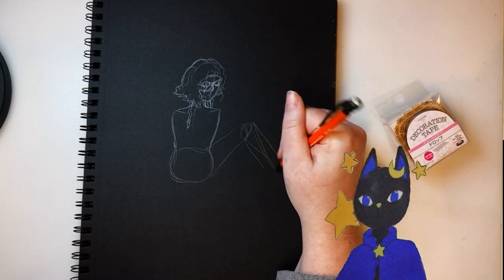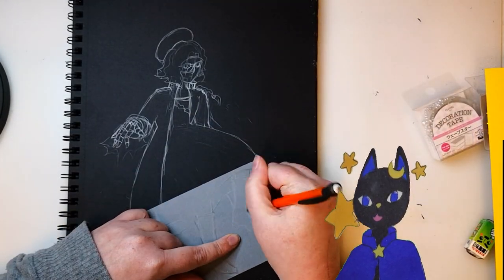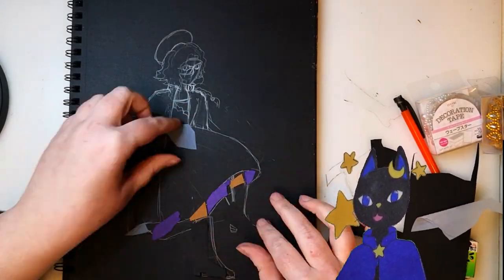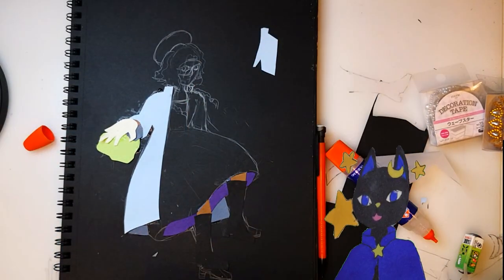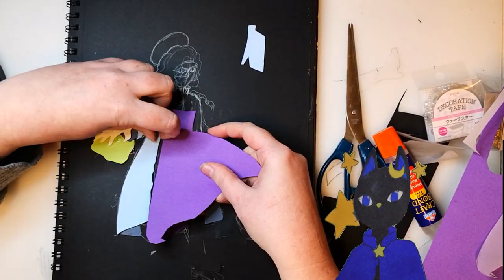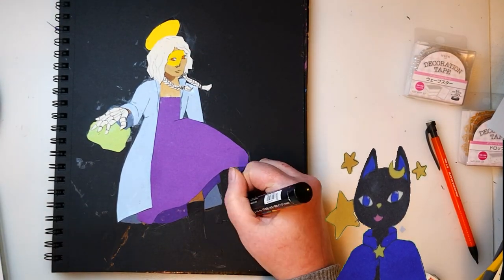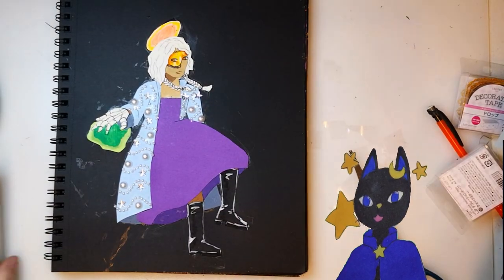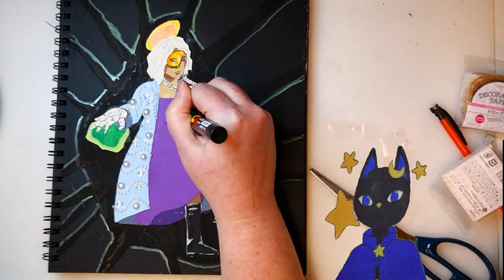Gemstone Washi Tape Paper Craft Character Art!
I made my aasimar Warlock Dungeons and Dragons character, Aundine! This was a lot of fun!

~Materials~
3D Pearl Washi Tape
Card stock Paper
Posca Paint markers
Micron Pens